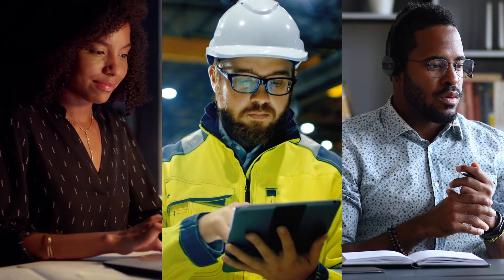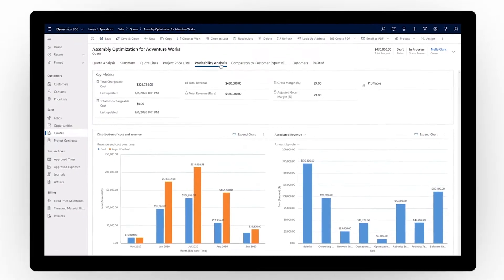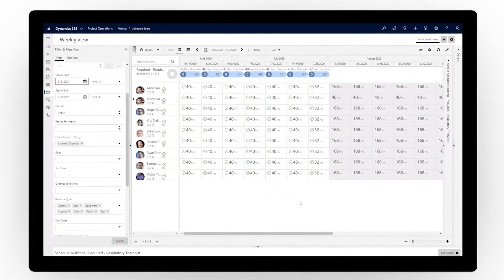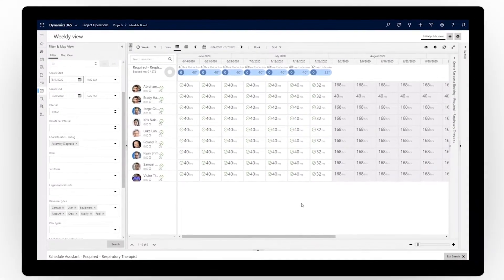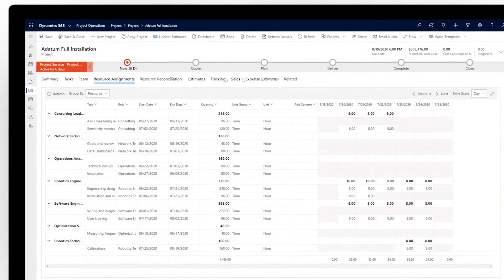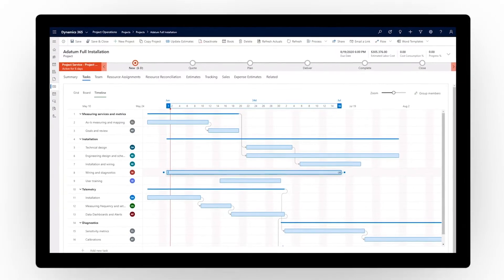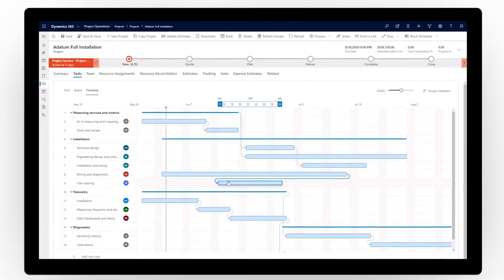Dynamics 365 for Project Operations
Dynamics 365 Project Operations cung cấp công cụ quản lý kế hoạch, tiến độ và ngân sách dự án
Để tìm hiểu thêm về giải pháp Dynamics 365 for Project Operations, hãy liên lạc với BSD 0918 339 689 hoặc truy cập vào trang web

1. Chi tiết công việc, kế hoạch, dự toán, tiến độ dự án

2. Quản lý chi tiết chi phí, ghi nhận thực tế phát sinh và ngân sách của dự án

3. Quản lý các hợp đồng nhà thầu phụ

4. Quản lý mua hàng, kho và công nợ nhà cung cấp, nhà thầu

5. Microsoft Teams công cụ tương tác dễ dàng, thuận lợi với chat và meeting

6. Power Automate công cụ customize quy trình nghiệp vụ và quy trình trình ký đáp ứng các yêu cầu quản trị của doanh nghiệp

7. Tích hợp với Dynamics 365 for Sale, Finance và Supply Chain và Office 365